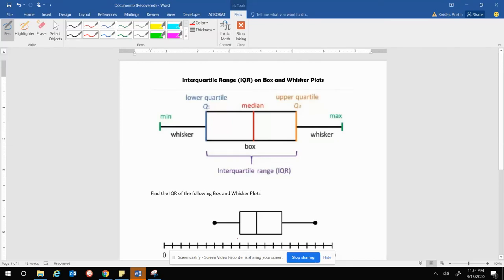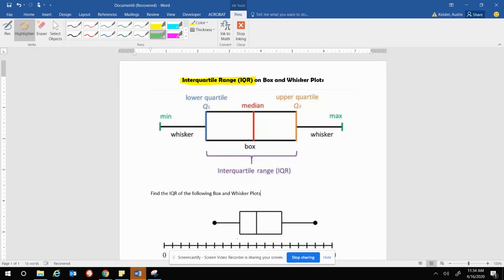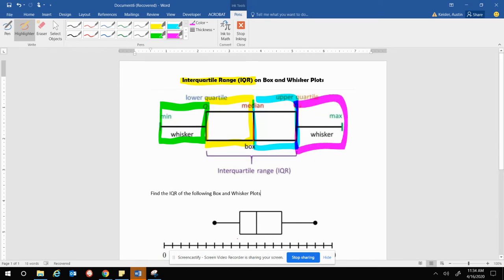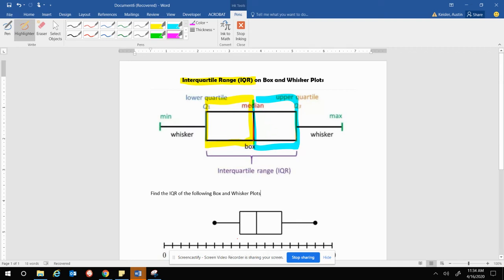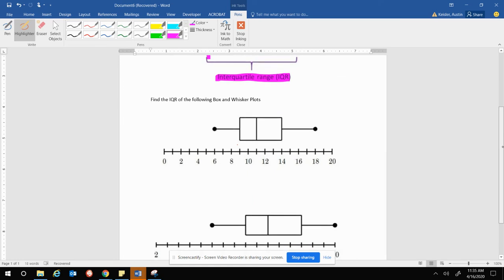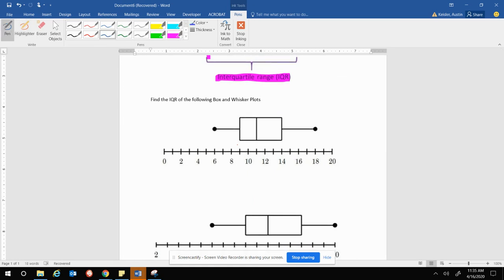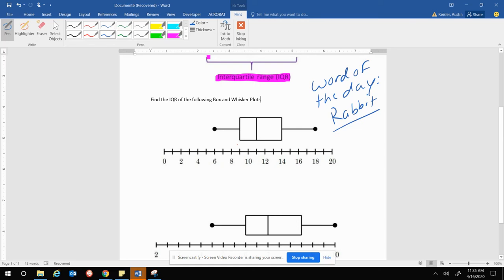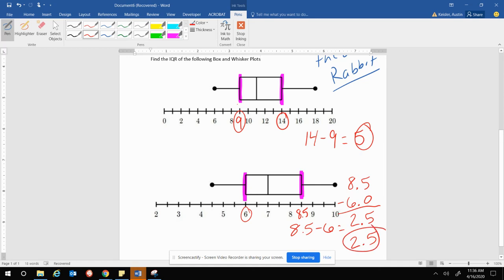Interquartile Range on Box Plots